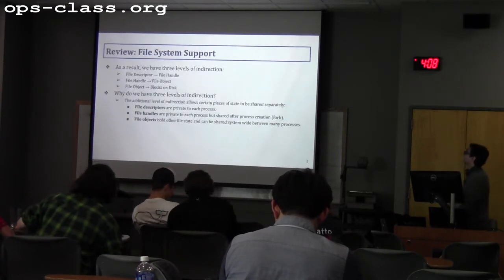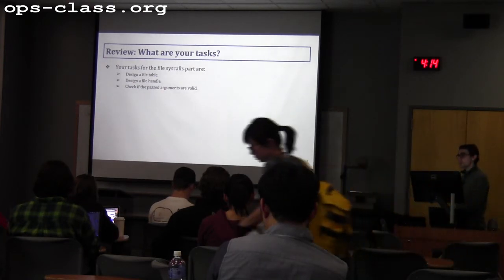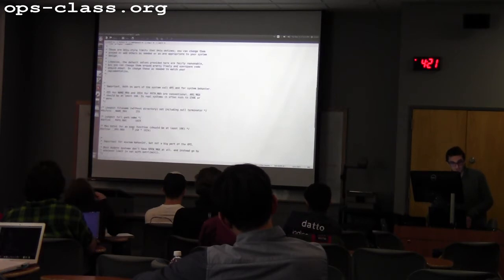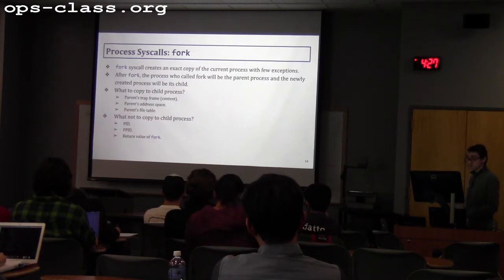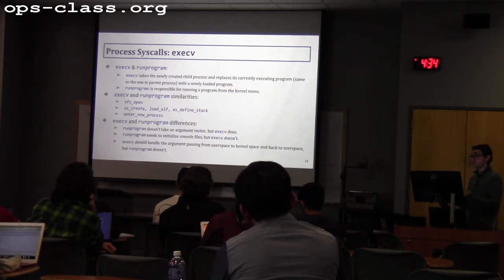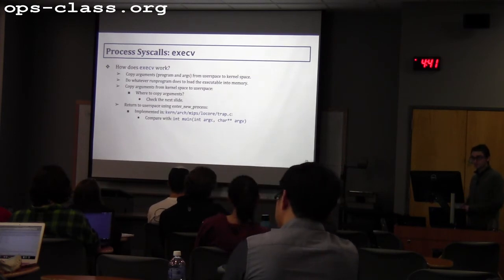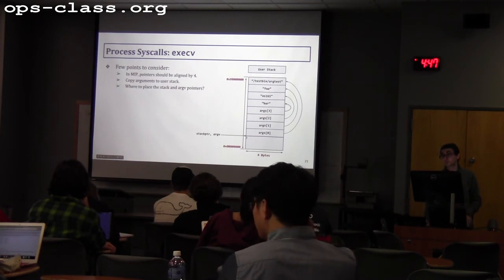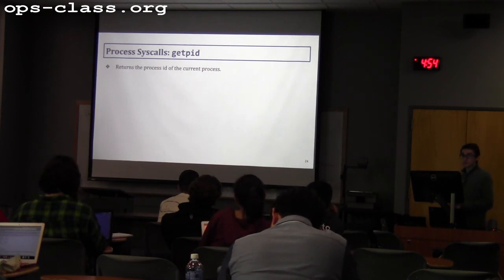08 Mar 2016: Third ASST2 Recitation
Ali Ben Ali continues an overview of ASST2.